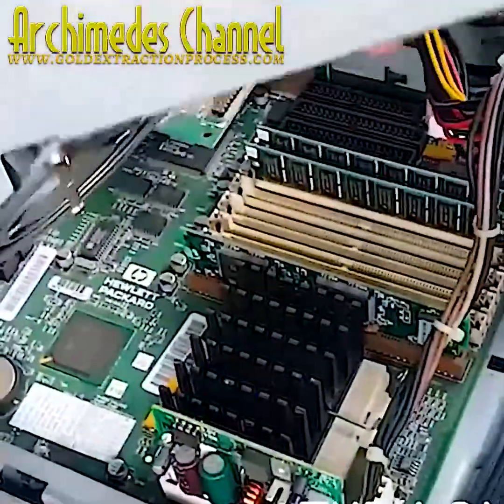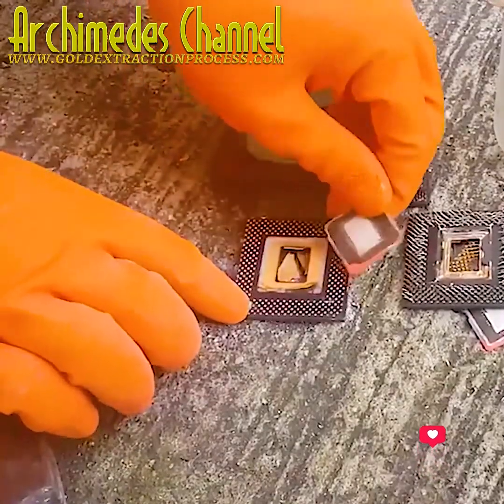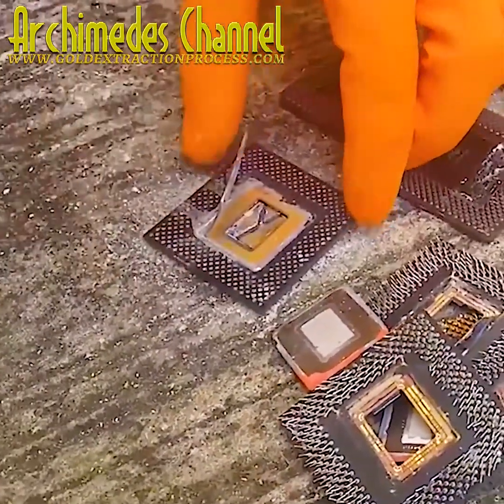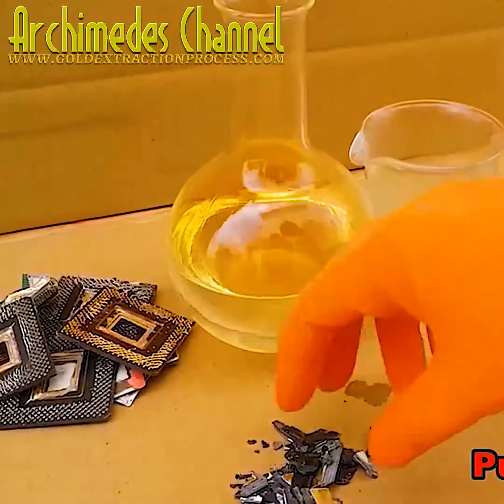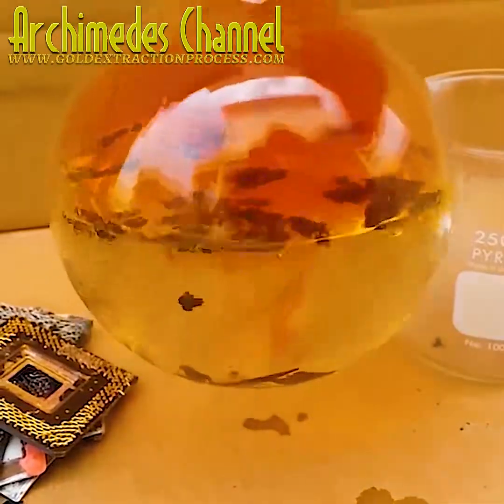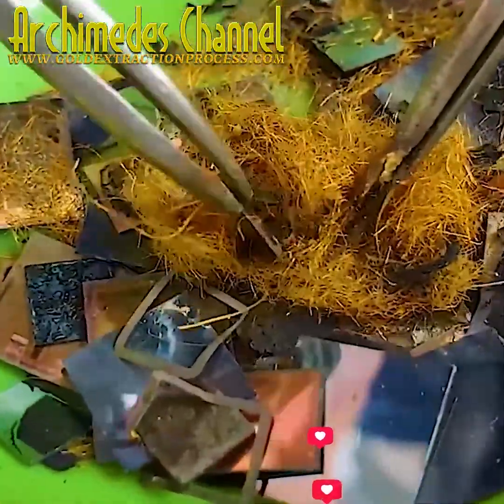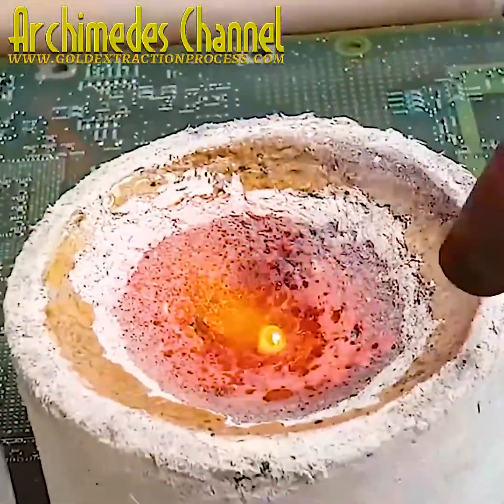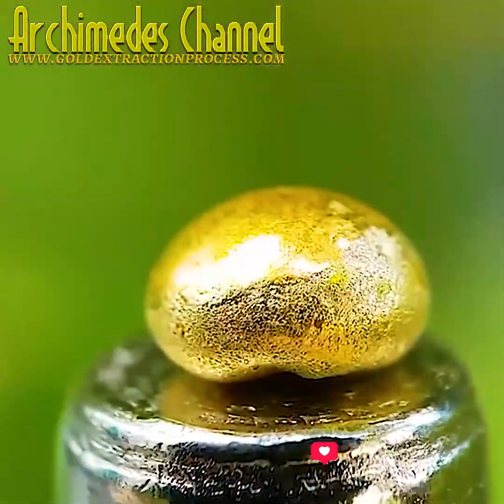💻 How to Turn Electronic Waste into Gold – Extracting Gold from Computer CPUs!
@MakeGold  Discover how to process e-waste and extract real gold from old computer CPUs. Step-by-step gold recovery from electronic scrap using effective methods.